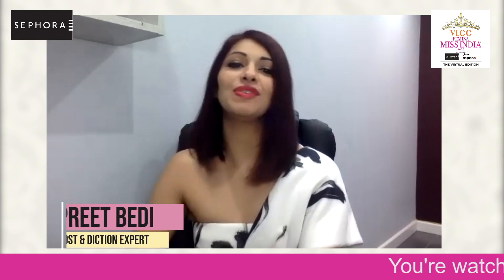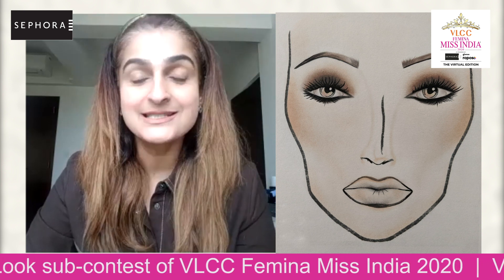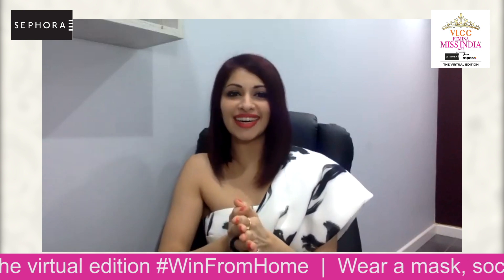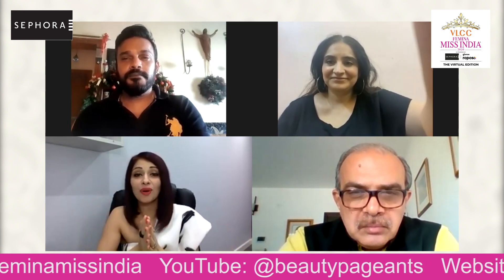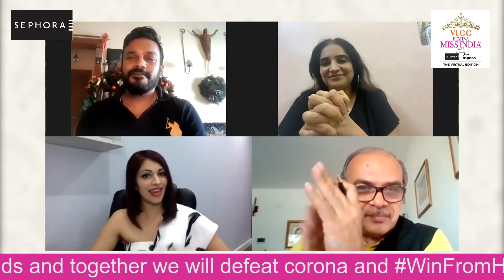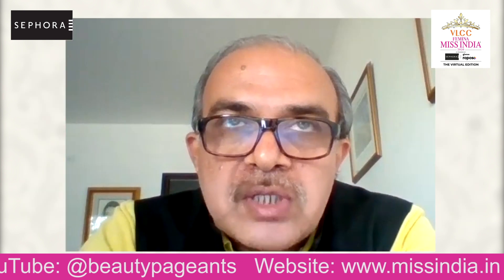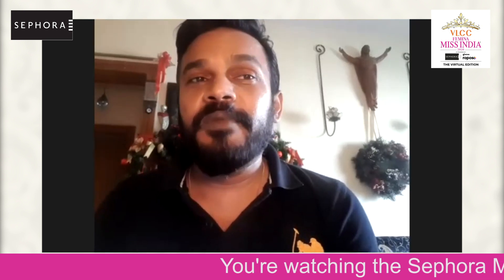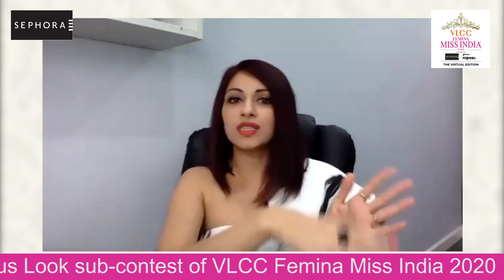Sephora Miss Glamourous Look Sub Contest Judging .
Sephora Miss Glamourous Look Sub Contest provided our Top 31 State Winners with the perfect opportunity to get their glam on!

Beauty Pageants is your one-stop destination for all that's happening in and around the world of glamour and beauty.

For the latest updates on Beauty Pageants and Beauty Queens visit our